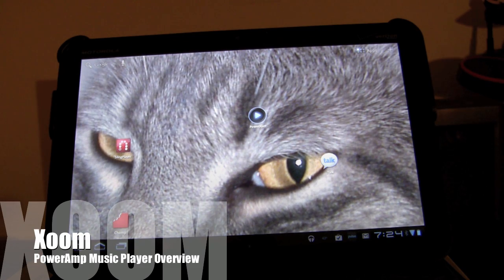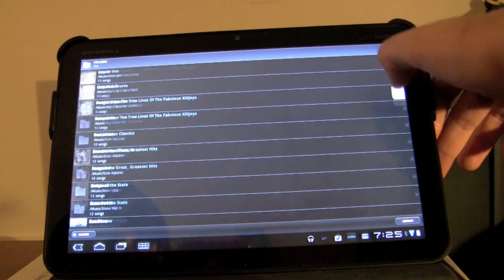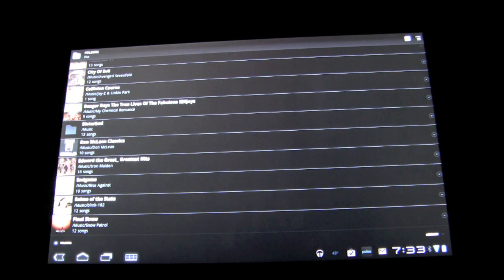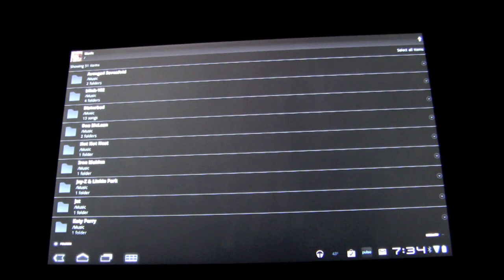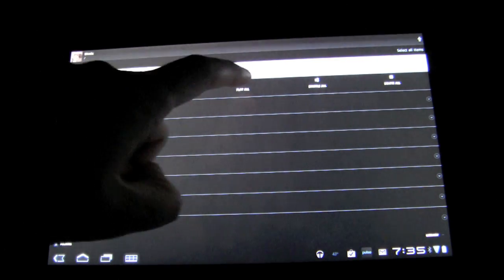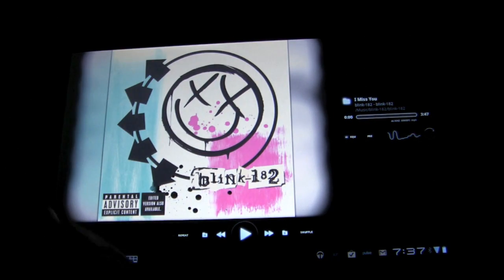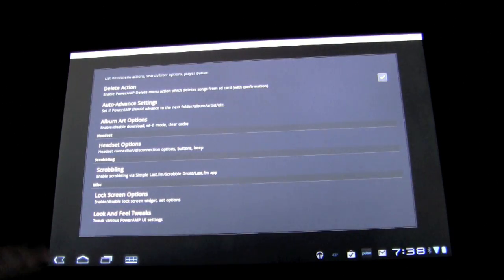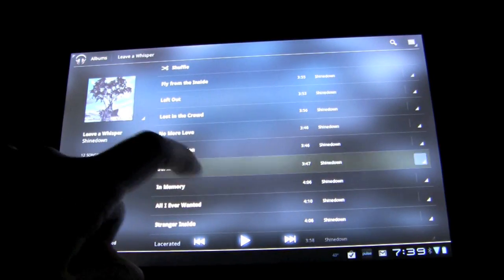Motorola Xoom PowerAmp Music Application Overview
Lets take a look at the PowerAmp Music application and its great features like an equalizer and album art finder